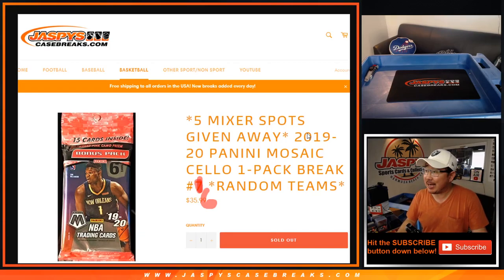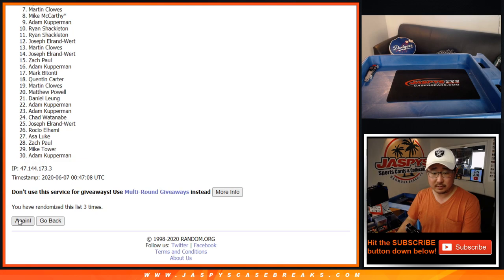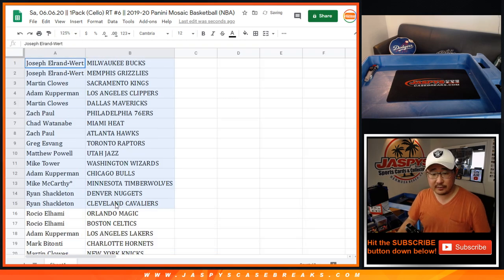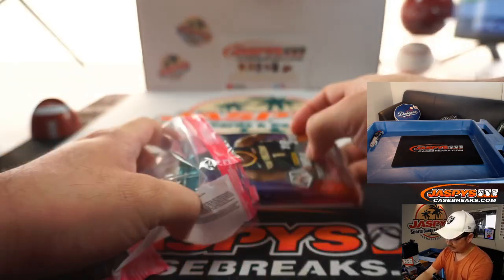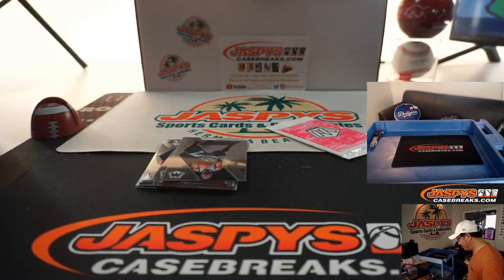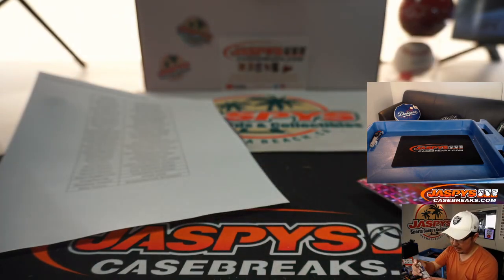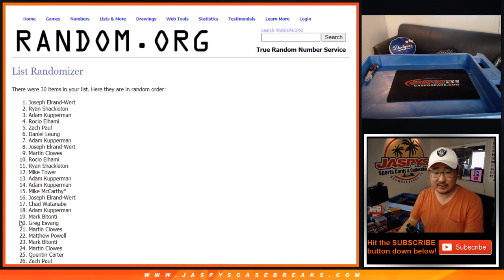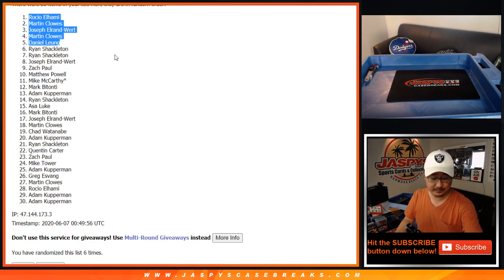Sa, 06.06.20 || 1Pack (Cello) RT #6 || 2019-20 Panini Mosaic Basketball (NBA)